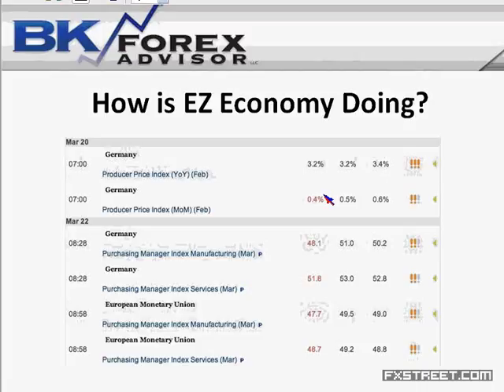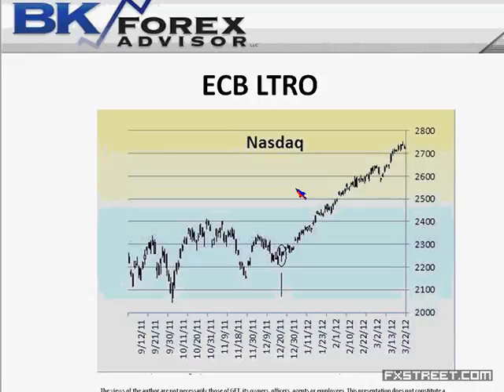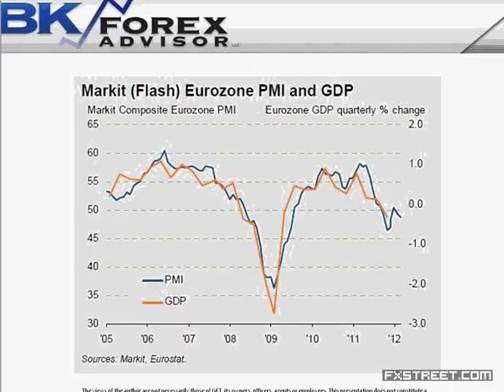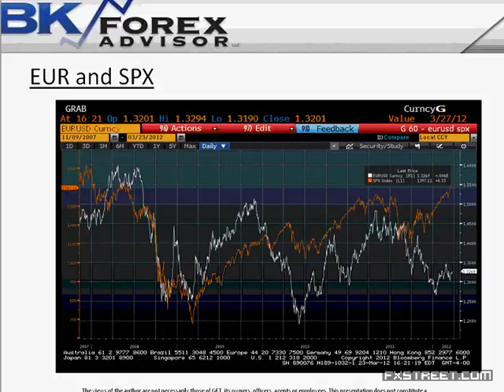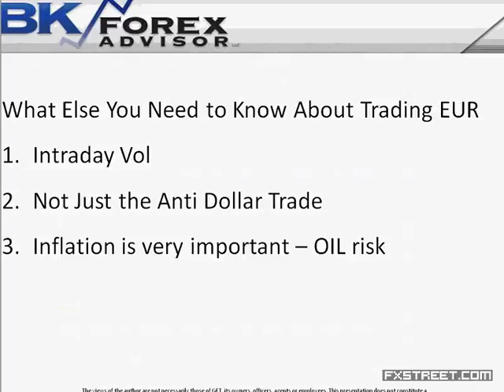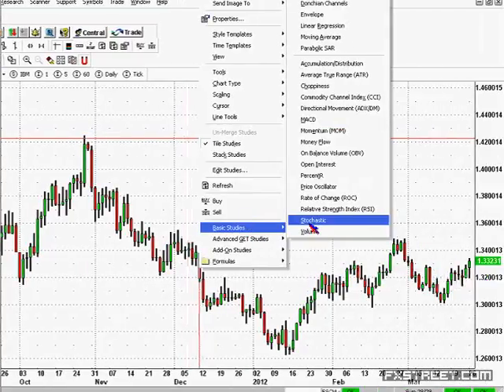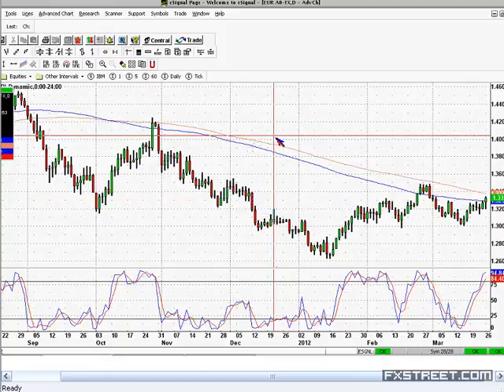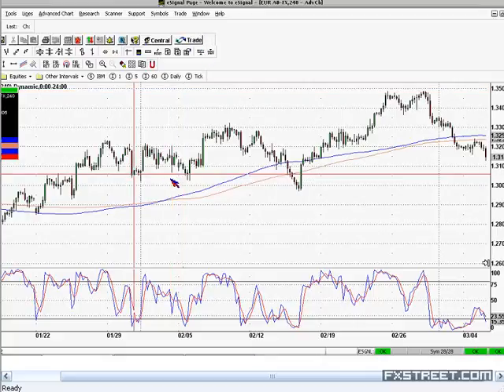Kathy Lien: How to Trade the EUR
Date of issue: 26 March 2012. Speaker: Kathy Lien. Join Kathy Lien, Managing Partner of BKForex Advisors and Director of Currency Research for GFT as she discusses How to Trade the EUR. In this very special session, Kathy will get you up to speed on all the fundamental factors driving the euro, the nuances of trading the EUR/USD and share one to two trading strategies for trading the EUR specifically.